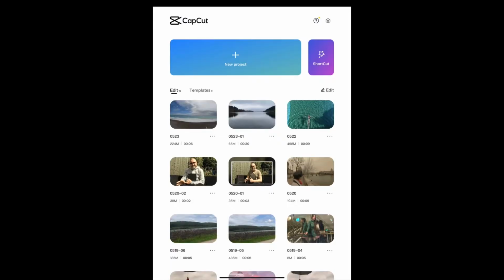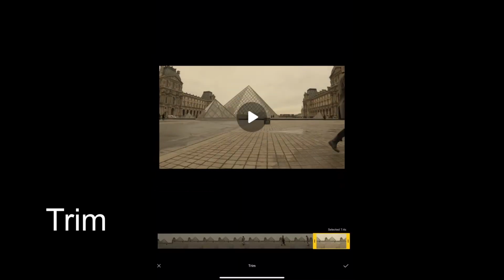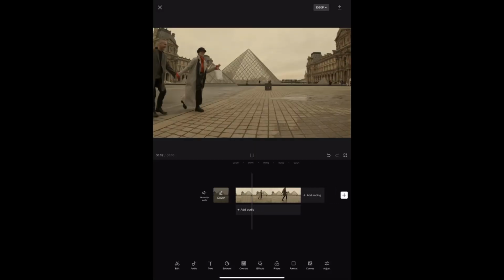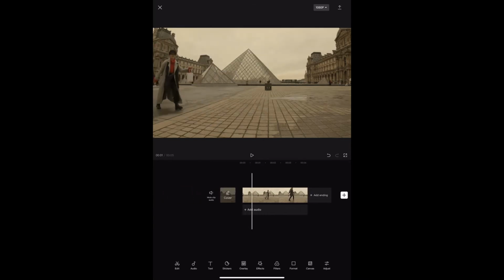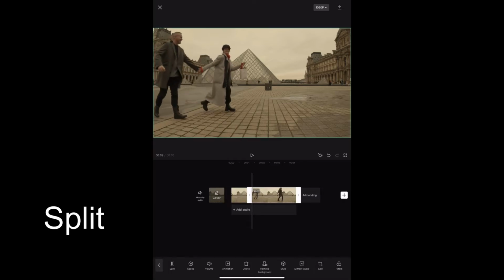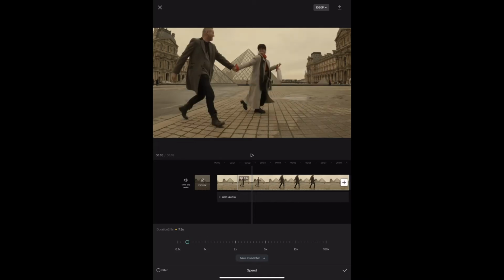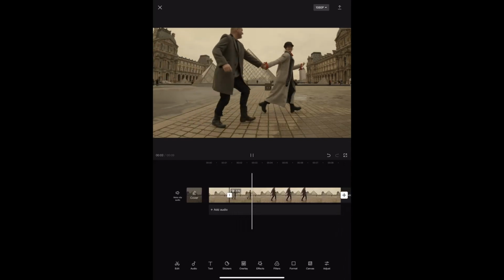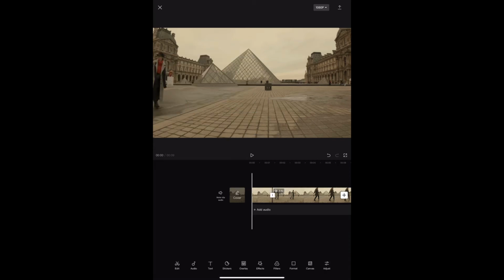CapCut Video Editing Tutorial // Smooth SLOW MOTION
In this video we look at using the Make It Smoother feature in CapCut to create a super smooth slow motion effect.

Chapters
00:00 Intro
00:39 Add Clip
00:57 Split
01:05 Speed
01:26 Make it Smoother
01:44 Final Result